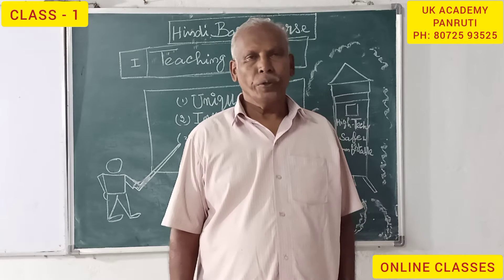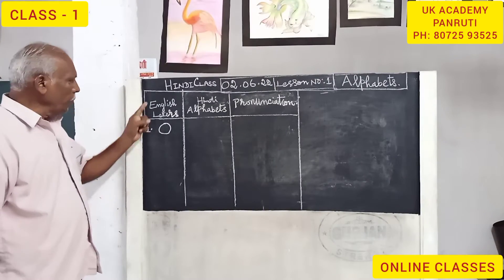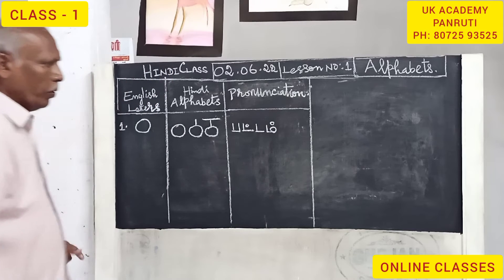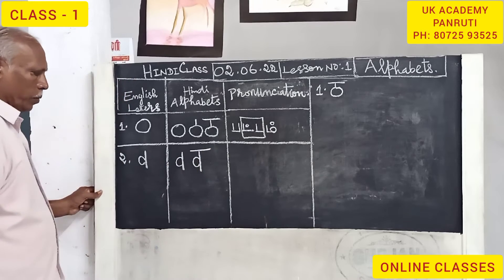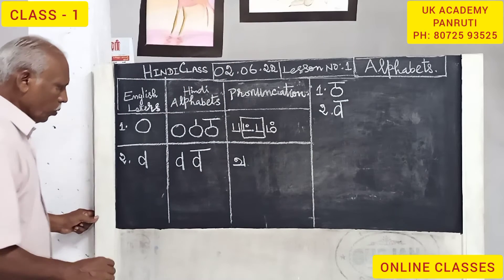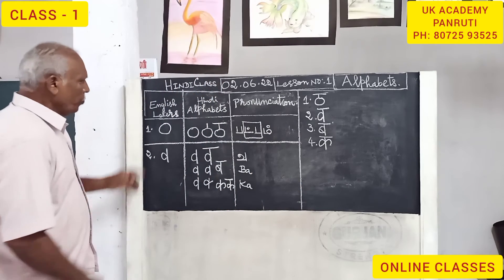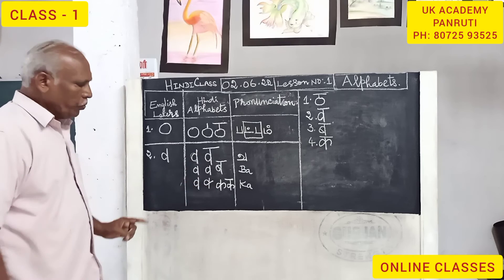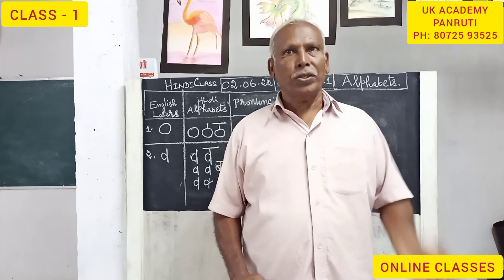BASIC HINDI (CLASS - 1)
LEARN HINDI FOR BEGINNERS IN TAMIL

SPOKEN HINDI

HINDI EXAMS

CBSE CLASSES

KV HINDI CLASSES

UK ACADEMY PANRUTI